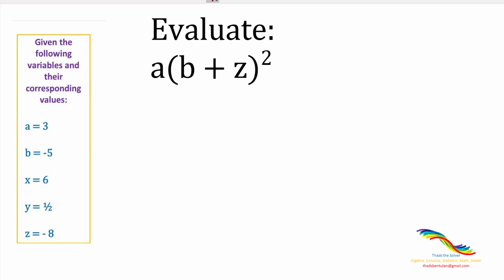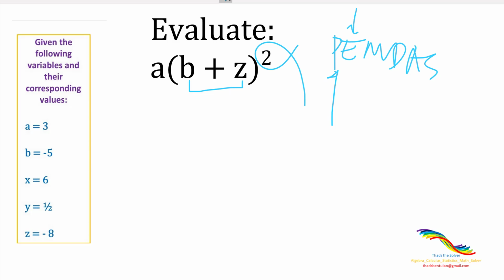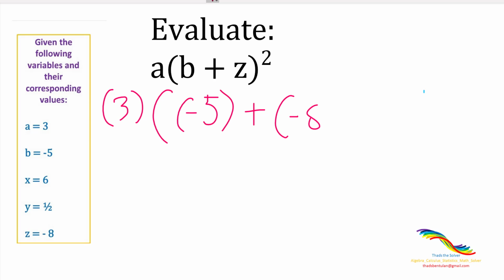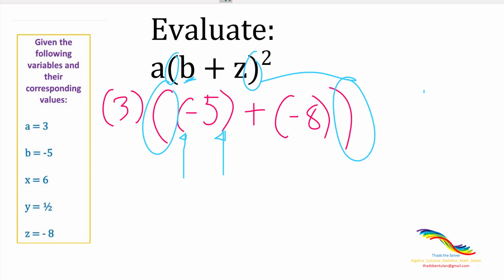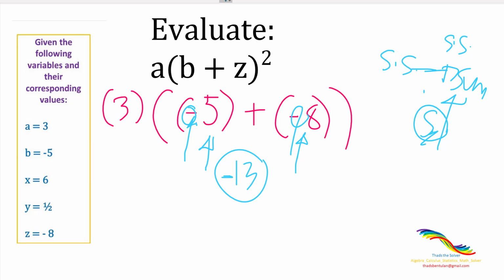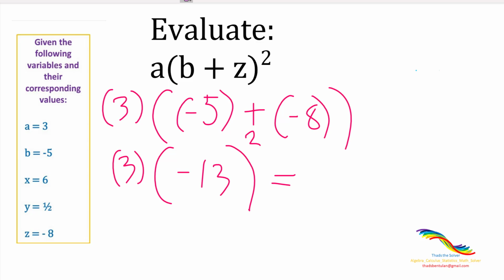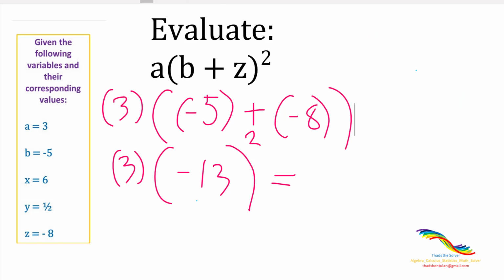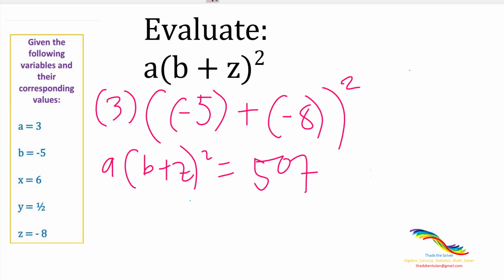Expressions 009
Are you the weakest student in your mathematics class? Or are you a parent who have children who are struggling with math?  Or are you a college graduate reviewing for the Board Examinations or the Civil Service Examinations? Or are you a teacher in the rural areas of Africa, China, or Asia who is overwhelmed with the sheer number of students and unable to individually tutor each student?

P.S.
1) I am not a native English speaker, and these videos are recorded in a single pass without editing, so please pardon my mispronunciations, my grammar mistakes, my ramblings, and my accent.